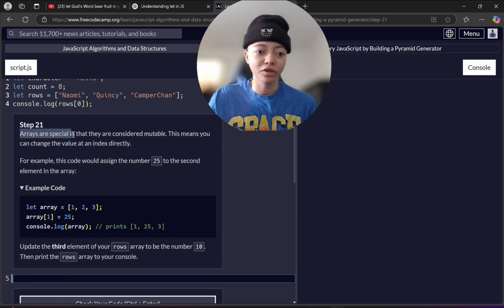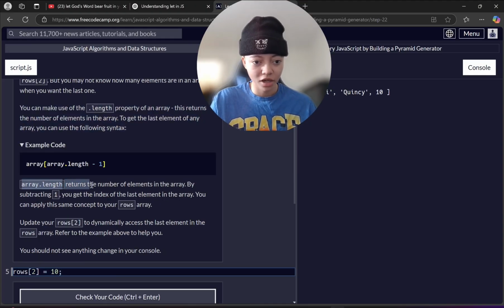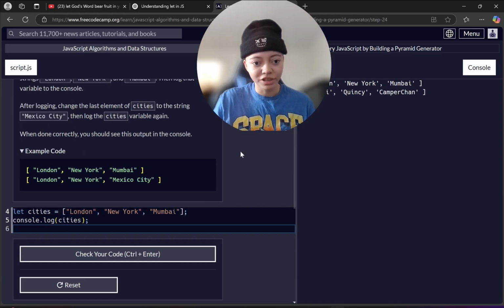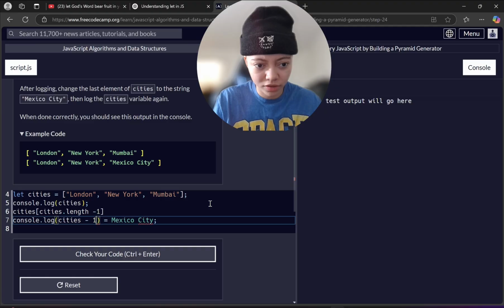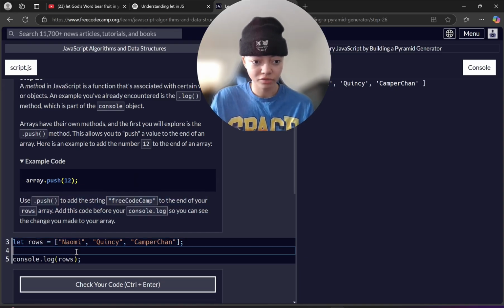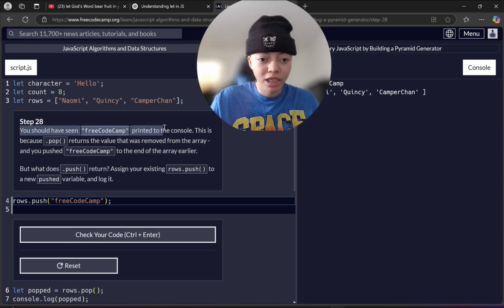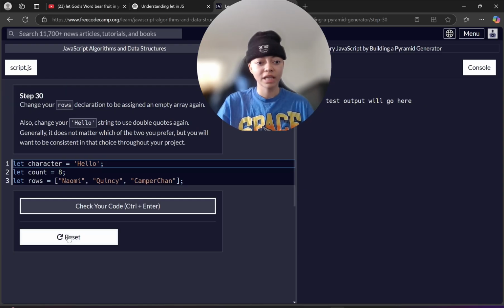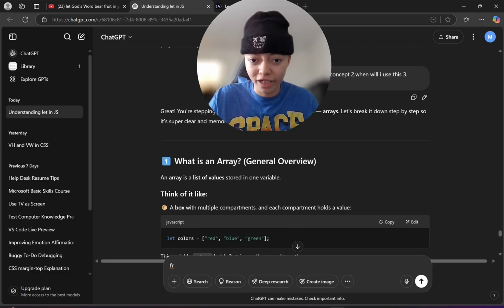Mastering JavaScript One Step at a Time: No BS, Just Progress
Tired of clickbait tutorials that skip the basics or move way too fast? Same here.

This is my raw, unfiltered journey to mastering JavaScript one step at a time. No hype, no shortcuts—just real progress and lessons that actually stick. Whether you’re brand new or restarting your coding journey, this video breaks down what’s actually working for me and how you can follow along.

No BS. Just JavaScript. One day at a time.